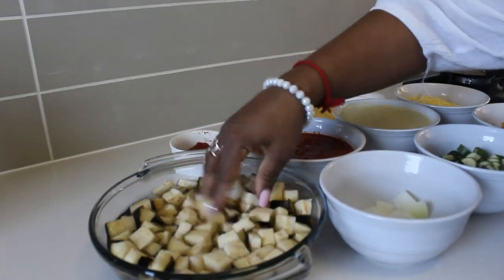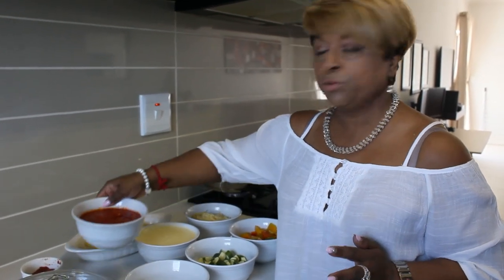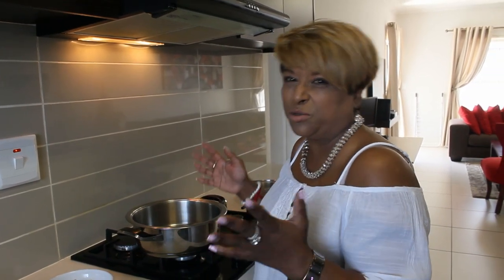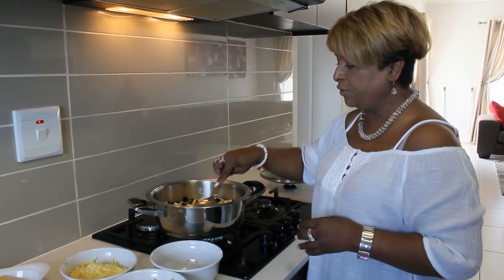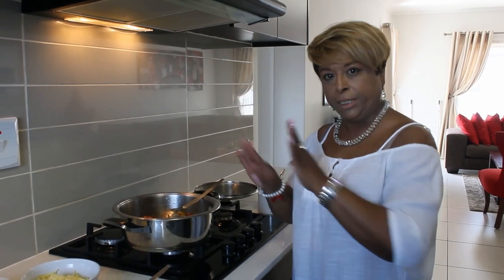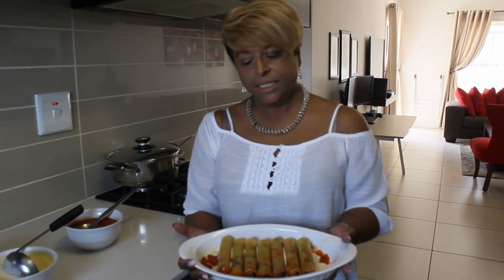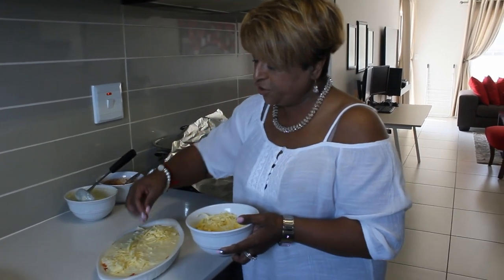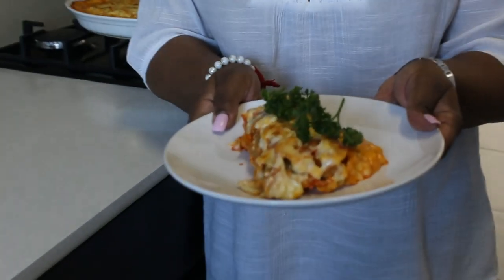Ratatouille stuffed Cannelloni.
On Cooking with Lovalicious this week, learn how to make Ratatouille stuffed Cannelloni.